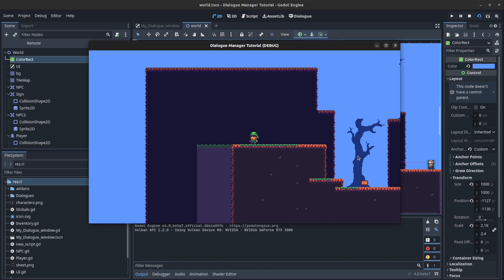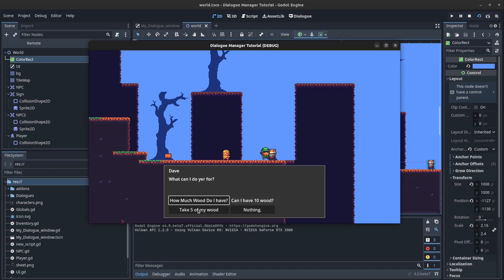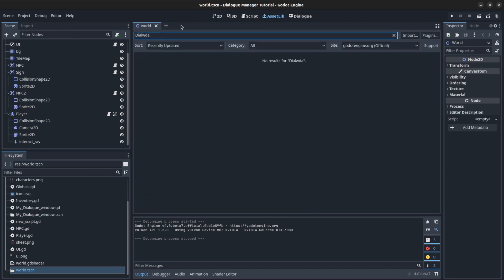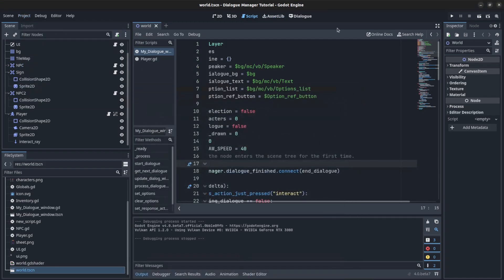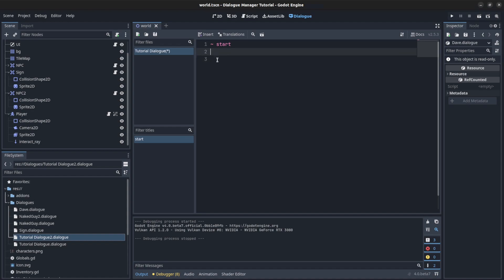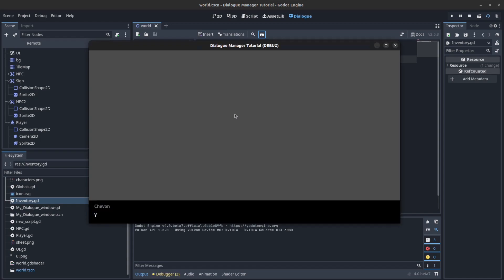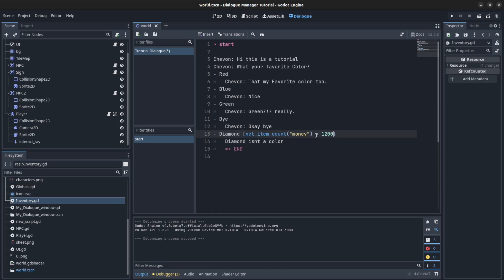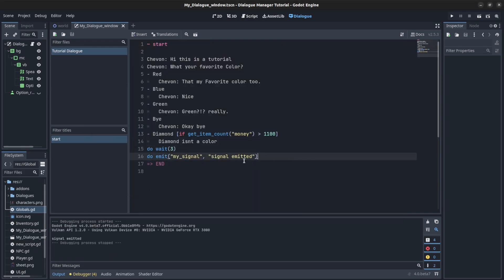Dialogue Manager Tutorial PART 1 in Godot 4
--Time Stamps--
00:00 Intro
00:46 Installing
02:37 New Dialogue File
02:50 Titles
03:36 Options
04:55 Jumping to titles in Dialogue
06:16 Jumping to new Dialogue file
08:25 Using Variables and Calling Functions(mutation)
11:11 Conditional Options
11:55 Emit signals and Wait builtin functions